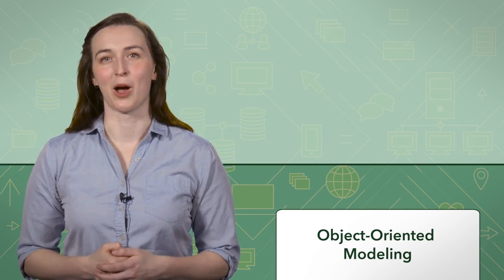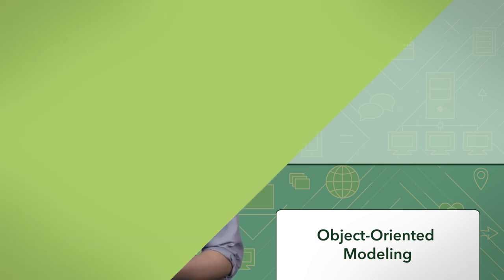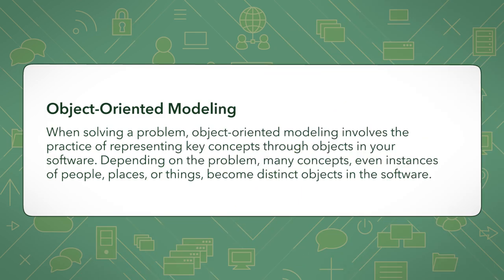Object Oriented Modeling | Object-Oriented Design | System Design